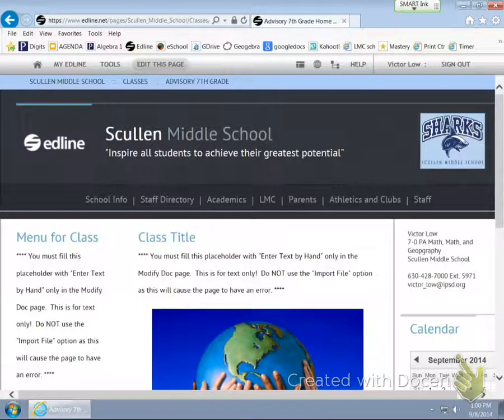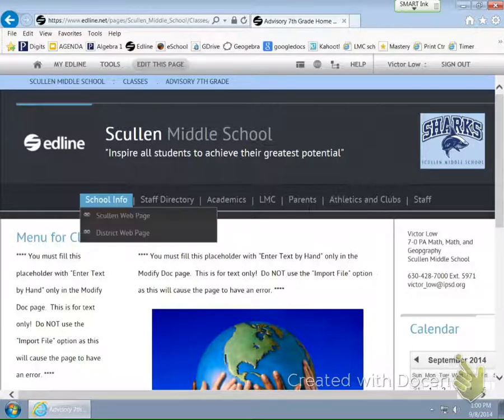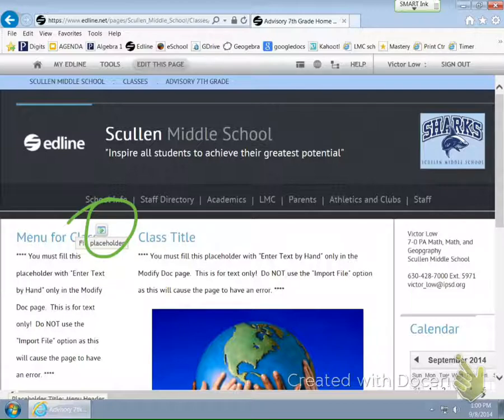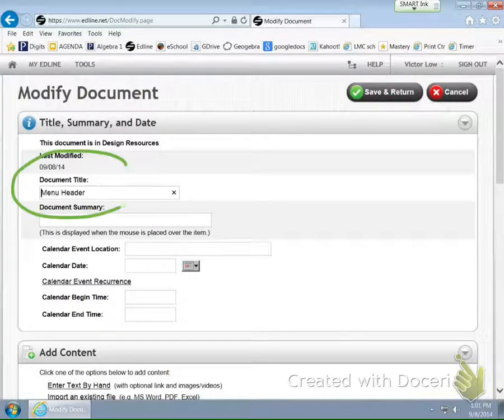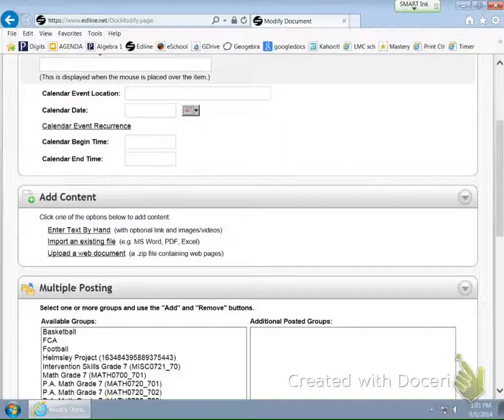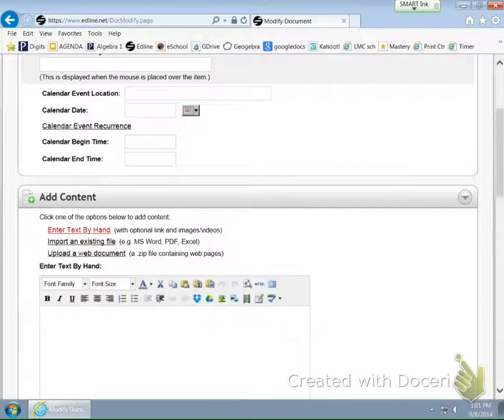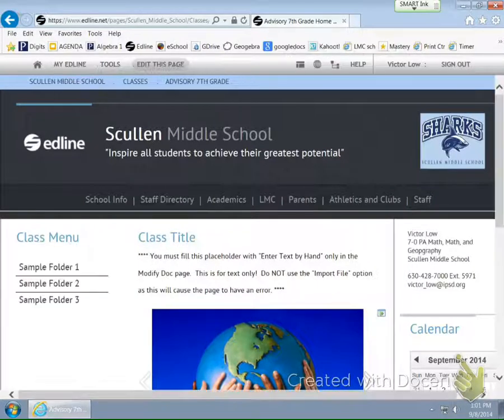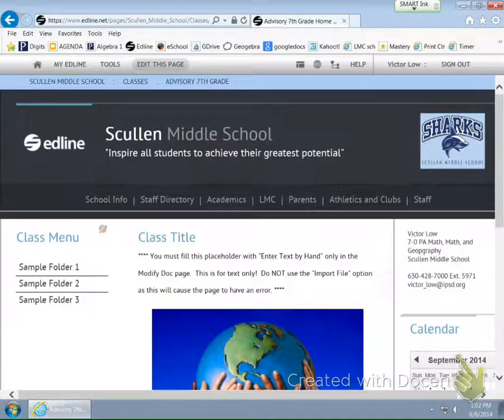Class Menu Title